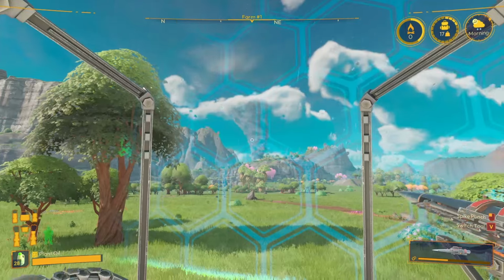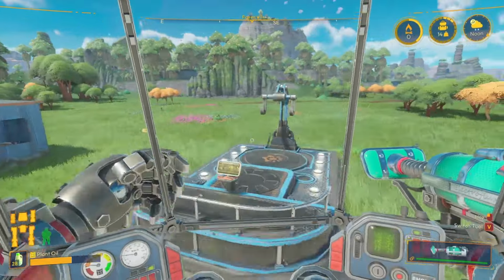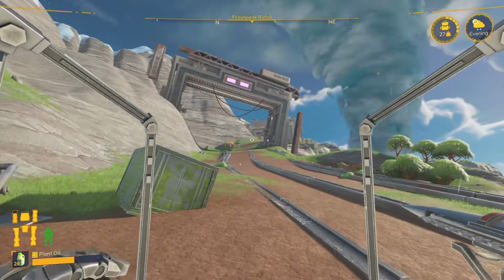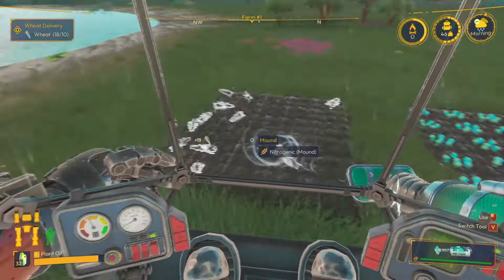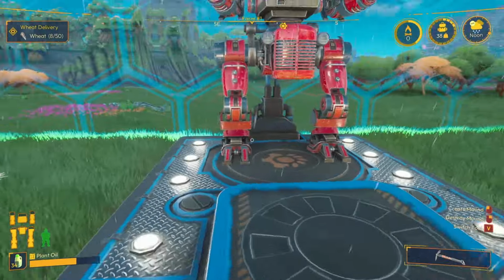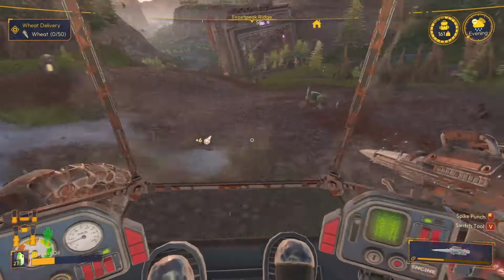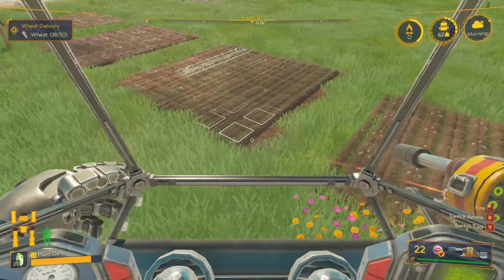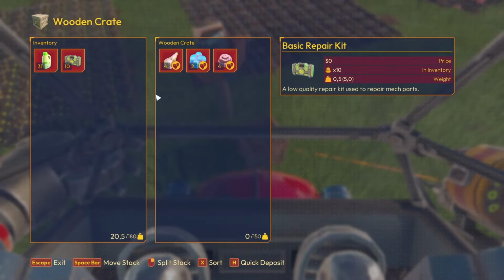Lightyear Frontier - A New Biome and New Resources [E2]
We keep working on building up the farm with added farm plots. We do some exploring and find a new biome with all new resources and new crops to grow.

🌿 Welcome to Lightyear Frontier! 🌿

Settle into your new life on a breathtaking alien world where cozy farming meets futuristic exploration. In Lightyear Frontier, you’ll pilot your trusty mech to cultivate crops, gather resources, and build the homestead of your dreams — all while surrounded by colorful landscapes and peaceful vibes.

🚜 Grow your farm and harvest alien produce
🏠 Build and expand your off-world homestead
🔧 Upgrade your mech for new adventures
📦 Deliver goods to distant colonies
🤝 Meet neighbors and build your community
🌌 Explore stunning biomes full of secrets

Whether you're here to relax and watch the sunsets or dive into creative building and resource management, Lightyear Frontier offers a wholesome experience among the stars. 🌠